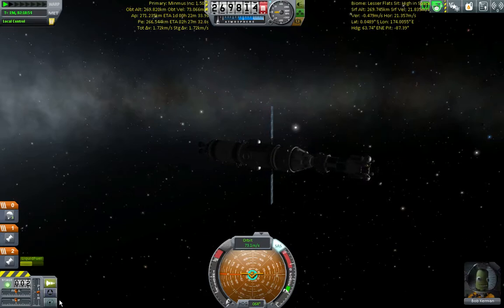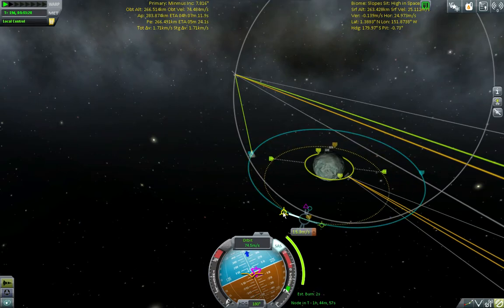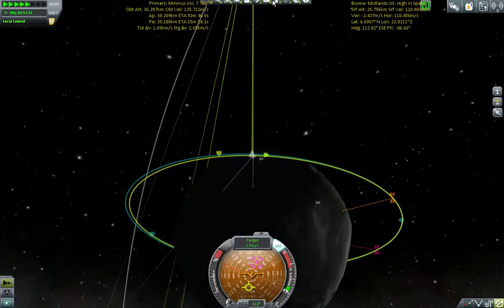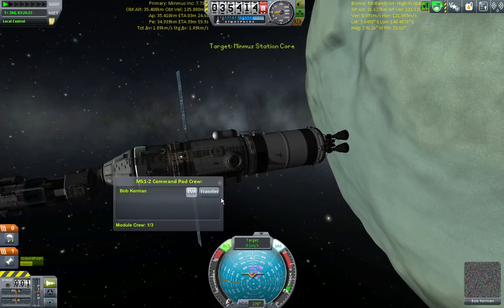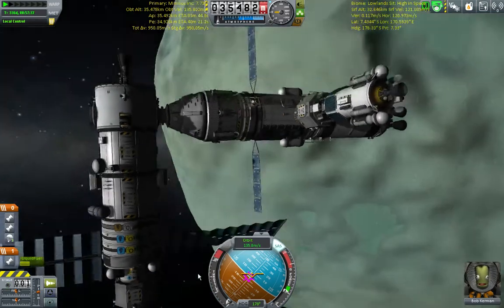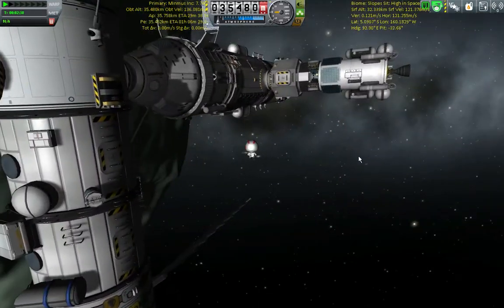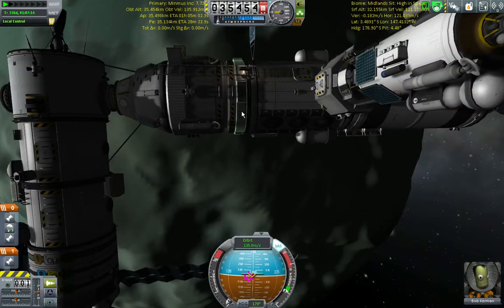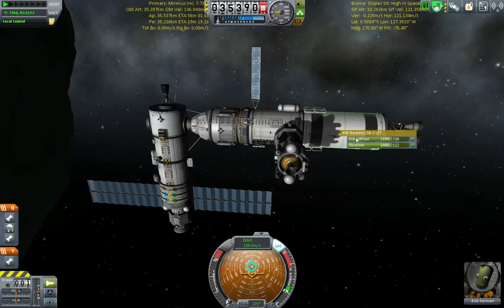KSP Mod Career Ep 10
Construction of a Minmus research station.  Behind-the-scenes work included the logistics of getting the old Helios One station over to Minmus.  Includes the sudden realization that my crew return capsule does NOT contain engines for some reason (I dun goofed).  So, a servicing mission is needed to EVA some radial engines to the capsule for later use (whenever that is).